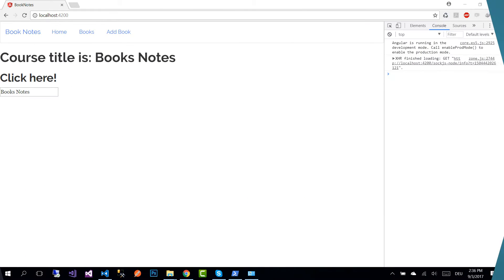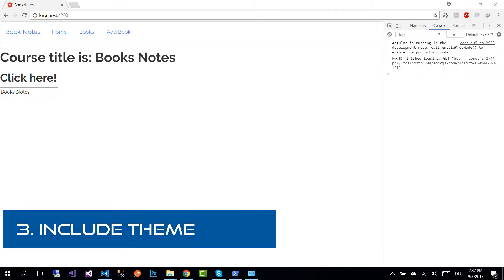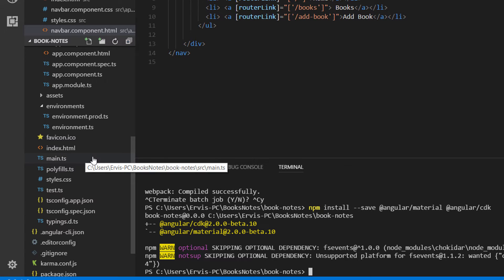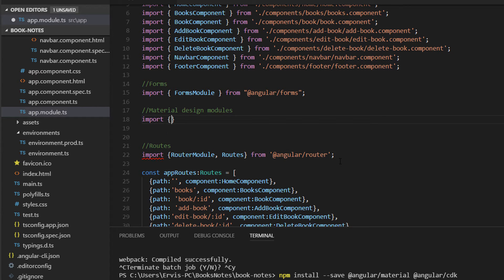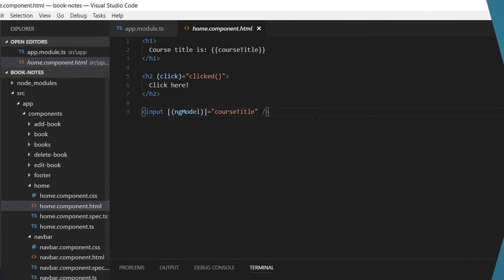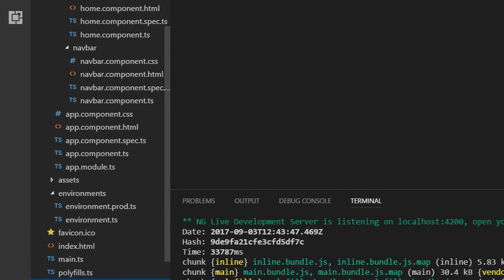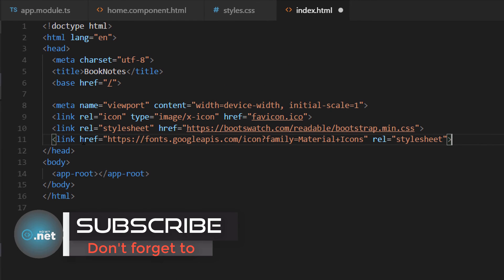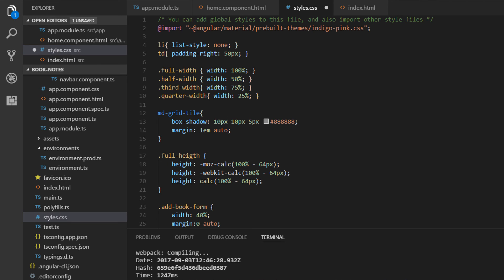9. MATERIAL DESIGN SETUP - Angular 4+ with Firebase & Material Design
On this part you are going to learn how to configure Material Design to an Angular 4+ application.